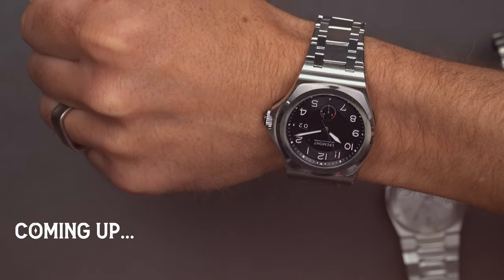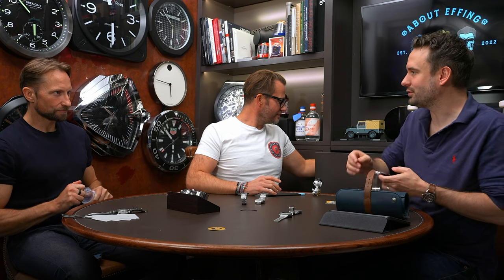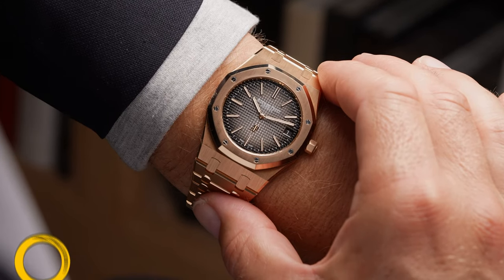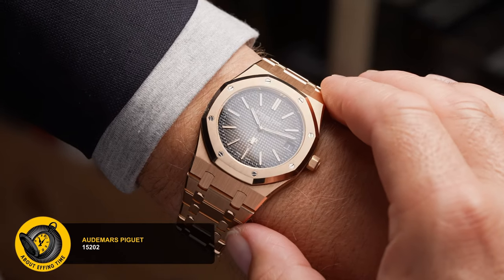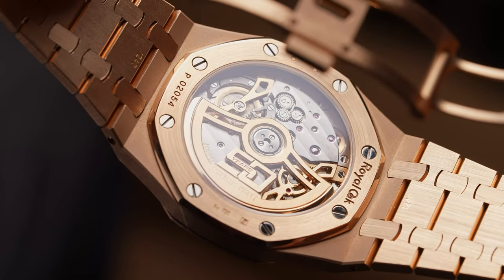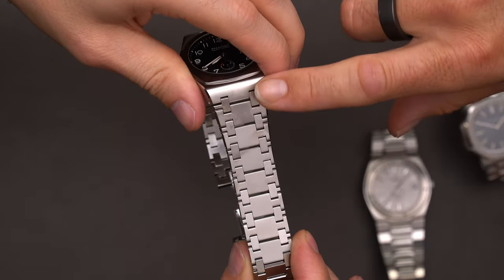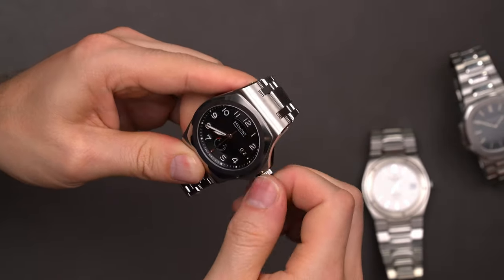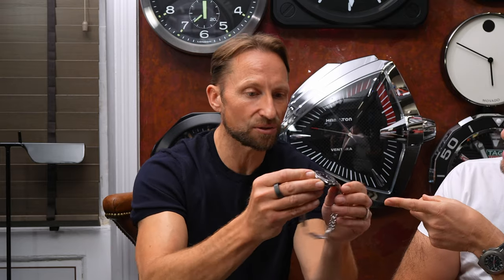Overengineered British Watchmaking - Bremont Supernova - AET Clips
Clip from EP. 16 - Integrated Bracelets: History, Heros & Horrors

British watchmaking meets iconic Swiss design with the Bremont Supernova.

As with all of Bremont’s Trip-Tick cases, the Supernova appears relatively traditional when viewed from the top. It is the view from the side that reveals the special architecture.

How does the Bremont Supernova stack up against the big boys, Audemars Piguet Royal Oak and the Patek Philippe Nautilus when it comes to integrated bracelets?